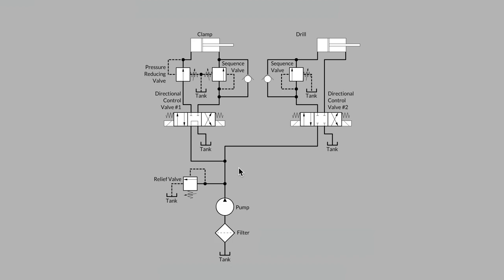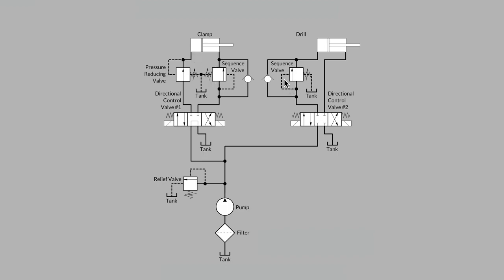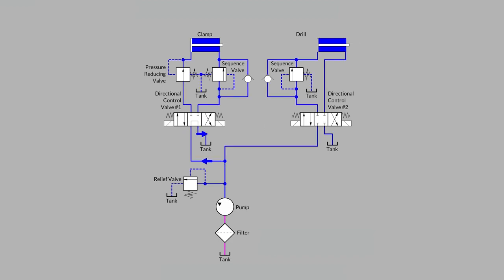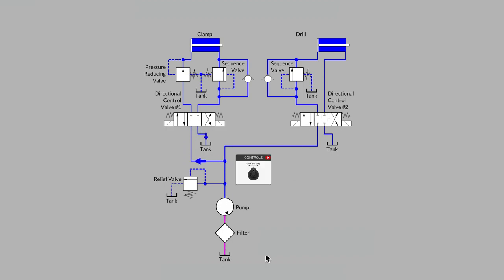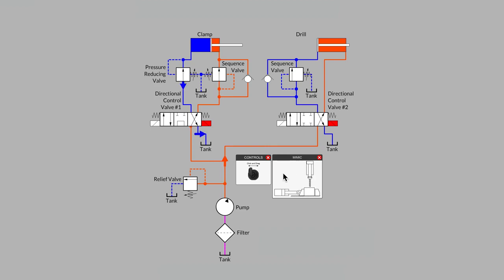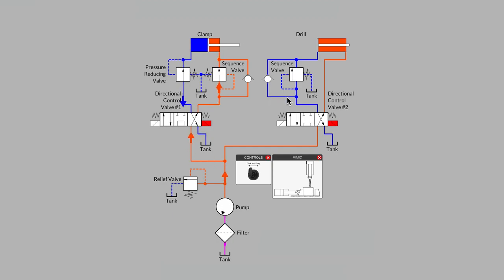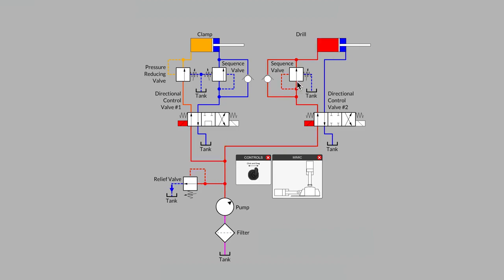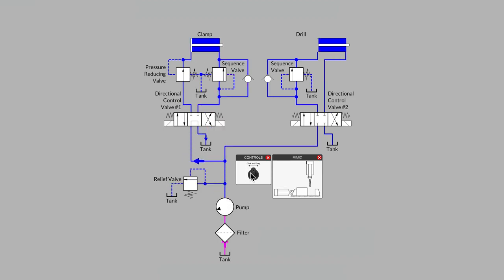٨ أغسطس ٢٠١٩(17)